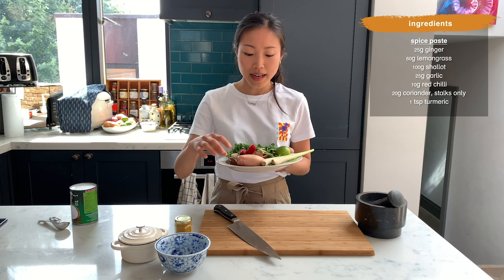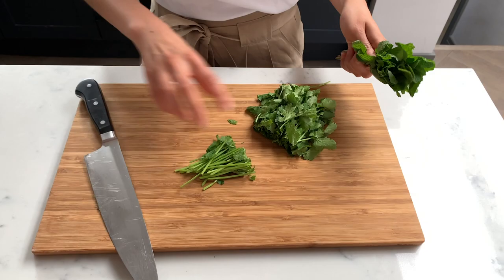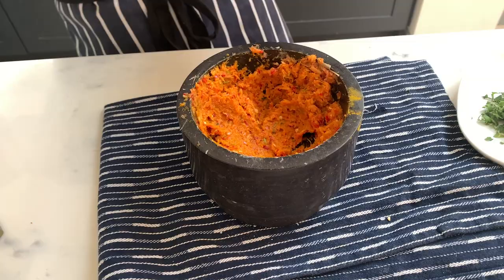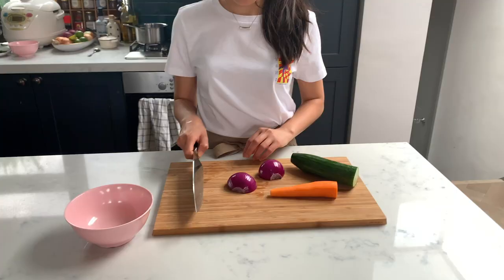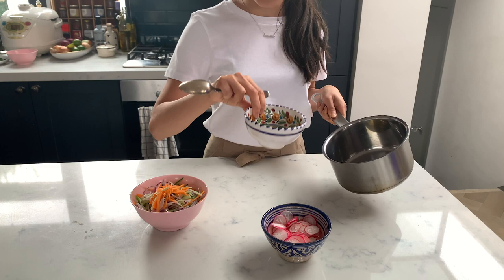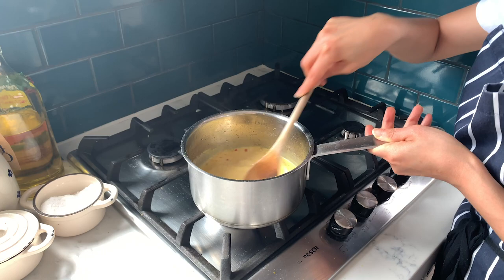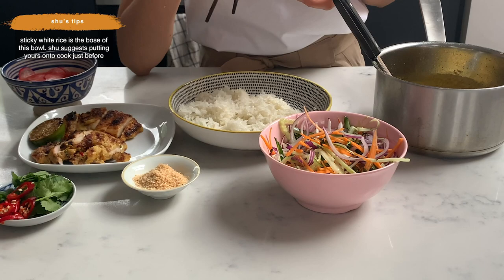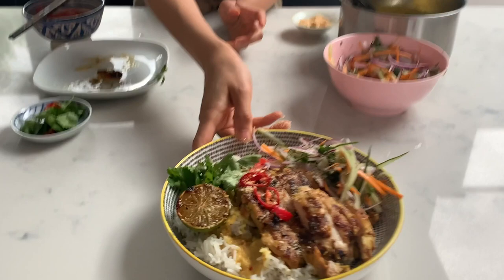wok from home season 2 | episode #14 | shu's shiok chicken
one of the uk’s most innovative young cooks + our latest collaborator, shu han lee, is taking over wok from home tonight to recreate our new collab dish, ‘shu’s shiok chicken’
a singaporean native, shu started cooking when she moved to the uk,  missing the flavours of home. first marinated with a ginger, garlic + herb spice paste from shu, the chicken is roasted + served on a bed of rice topped with lightly pickled slaw + finished with a caramelised lime. singaporean slang for ‘hits the right spot’, ‘shiok’ is the perfect way to describe this soulful bowlful
 ‘shu’s shiok chicken’ is currently on trial at our test kitchen noodle lab and like all of our collab dishes, has the potential to be rolled out nationwide! so, tell us what you think!
the bowl
2 chicken thighs
cooked jasmine/ sticky rice
100g pickled baby radish
1 lime, halved
2g sugar
1/2 sliced red chilli
handful of coriander leaves
1 tbsp toasted coconut flakes
two servings herb salad
spice paste
25g ginger
60g lemongrass
100g shallot
25g garlic
10g red chilli
20g coriander stalks only
1 tsp turmeric
chicken marinade
½ spice paste above
5g mint leaves
60ml coconut milk
juice of half a lime
big pinch of salt
coconut lemongrass sauce
½ spice paste
2 tbsp oil for frying
120ml coconut milk
120ml chicken stock
8g (2 tsp) sugar
radish pickling liquid/ dressing
125ml apple cider vinegar
2 tablespoons sugar
1 teaspoon salt
salad in herb dressing
½ pickling liquid above cooled
5g mint leaves
5g coriander leaves
1 small carrot
½ red onion
½ cucumber